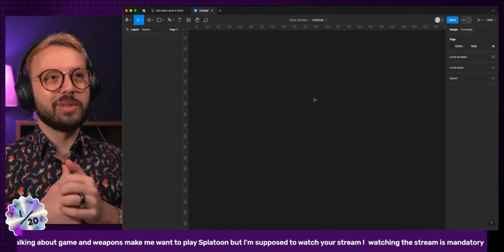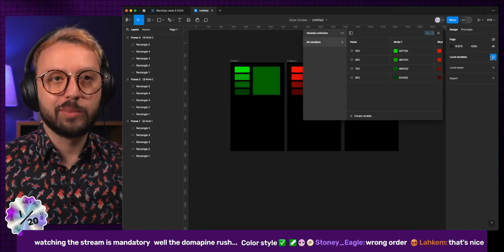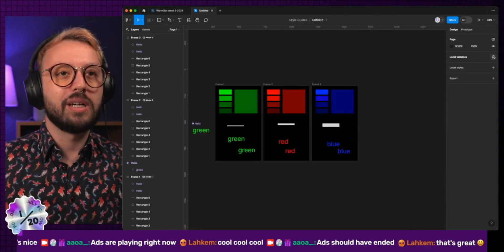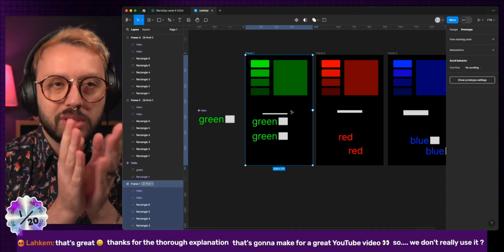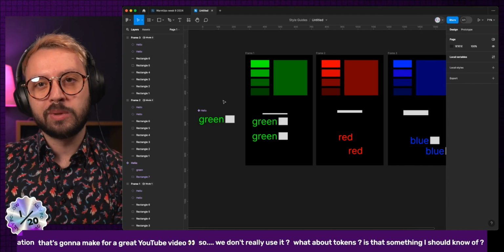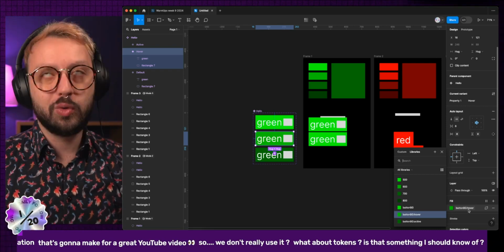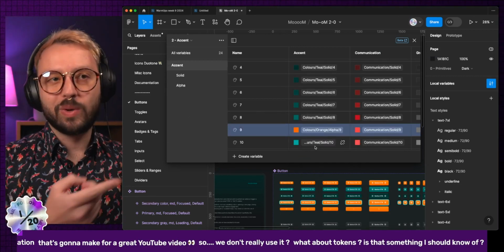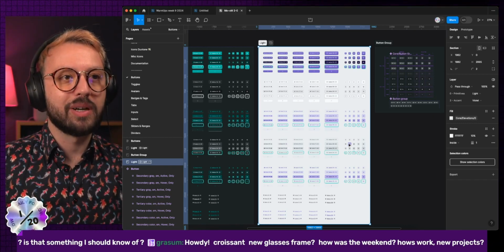Overview of Figma Variables!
Unlock the full potential of Figma variables in our comprehensive tutorial designed to revolutionize your design workflow. From creating dynamic color palettes to seamlessly transitioning designs across different modes like light and dark themes, this video guides you through the essentials of using variables in Figma. Learn how variables can drastically improve your design efficiency by allowing for real-time updates across multiple elements, enabling scalable design systems that respond to changes instantly.

Discover how to utilize color, number, boolean, and string variables to maintain consistency and flexibility in your designs. Dive deep into practical examples, such as adjusting element sizes, text values, and visibility settings across various frames to optimize designs for desktop, tablet, and mobile views with minimal effort. Whether you're refining UI components or orchestrating complex design systems, our tutorial provides the insights you need to leverage Figma variables and design tokens effectively.

By the end of this video, you'll understand the difference between design variables and tokens, how to apply them for clearer, more manageable design processes, and why embracing variables could be a game-changer for your projects. Don't miss out on mastering these powerful Figma features to streamline your design workflow and enhance collaboration among teams.